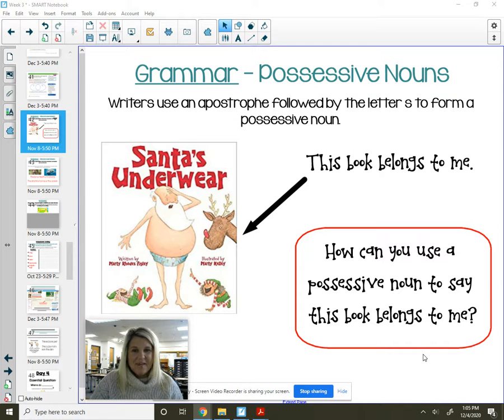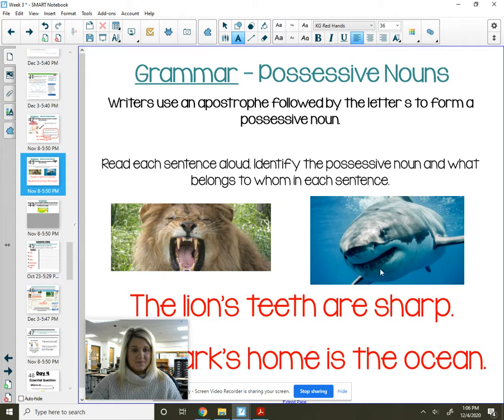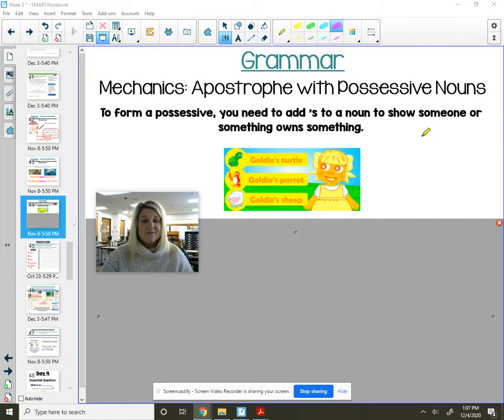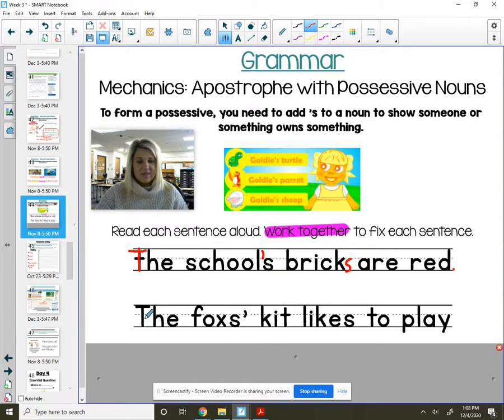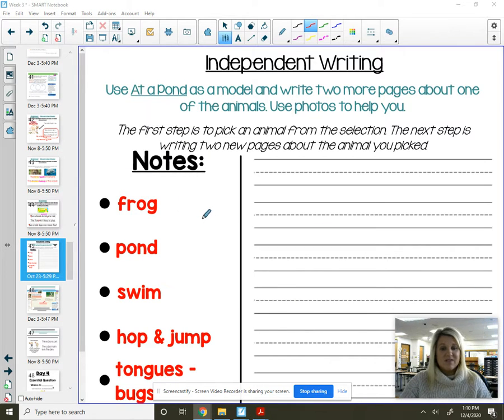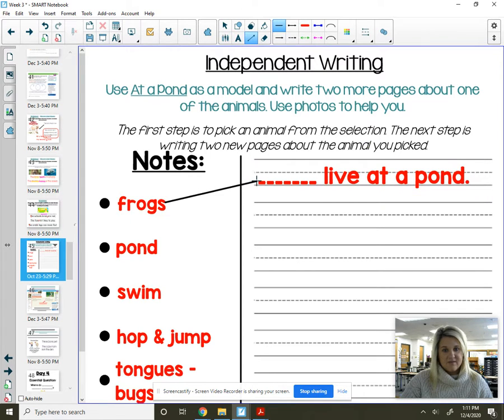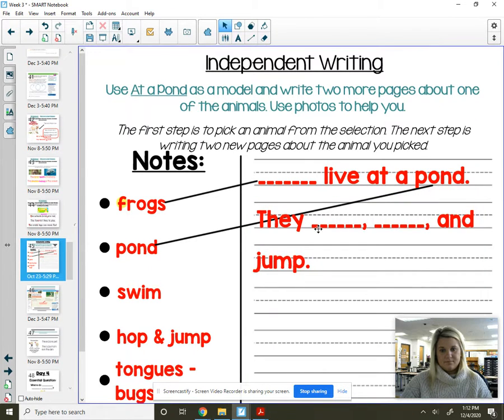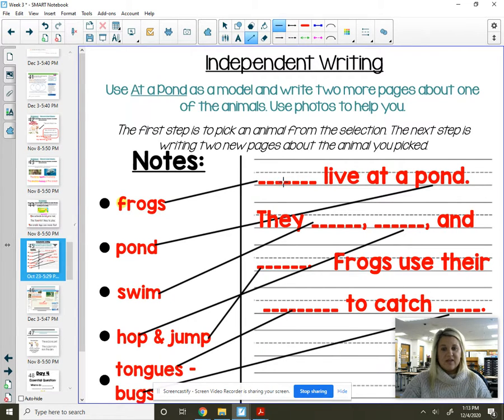December 17 Writing & Grammar - U2W2D4